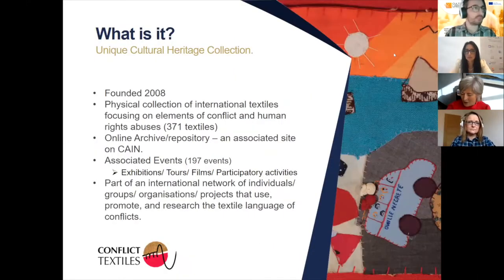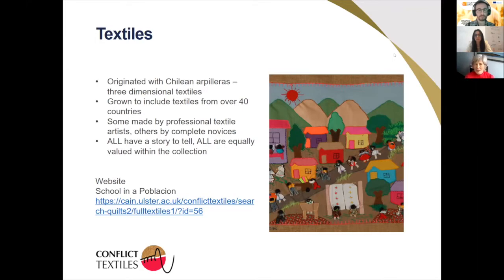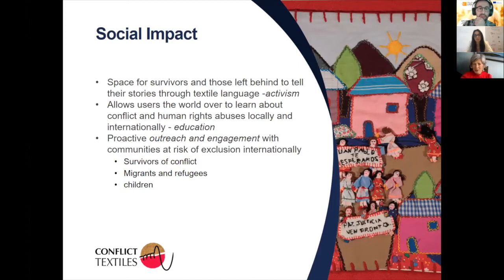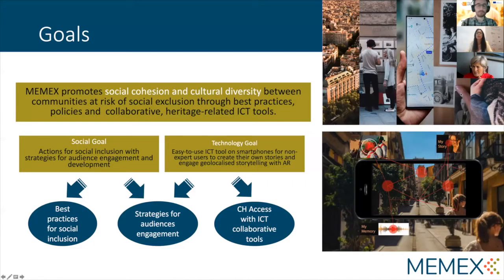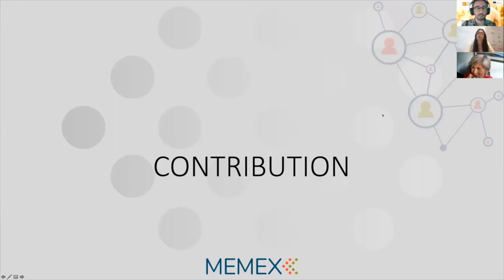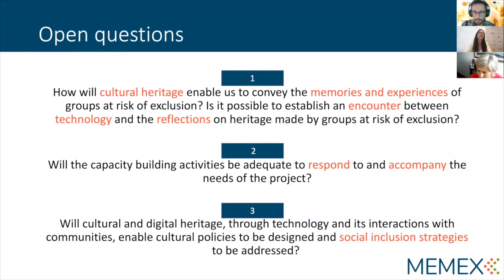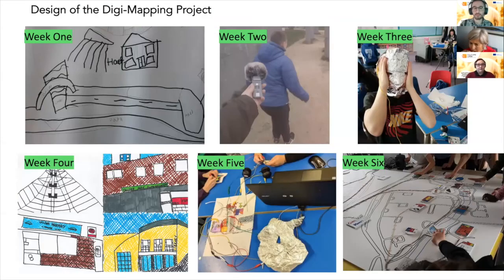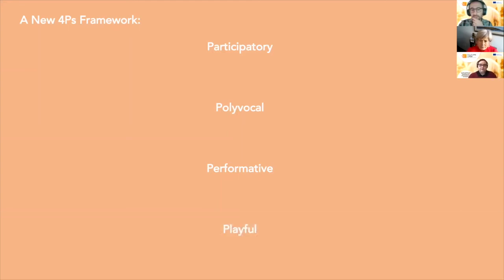Engagement Disadvantaged Marginalised Communities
CultureLabs - Recipes for Social Innovation

This video contains the presentations of three projects during the symposium entitled “Cultural Heritage and Social Impact: Digital Technologies for Social Inclusion and Participation”, organised by CultureLabs project​, Sheffield Hallam University, University College Cork, and ICCS, National Technical University of Athens. The three projects are: Conflict Textiles Live Collection; MEMories and EXperiences for Inclusive Digital Storytelling; Digi-Mapping: Unpacking Meaning of Place Through Creative Technology.